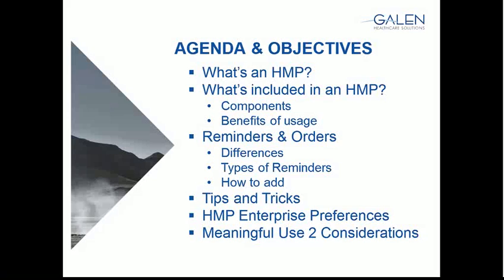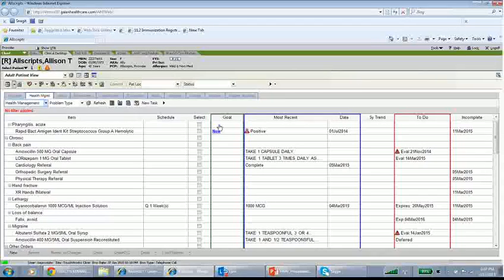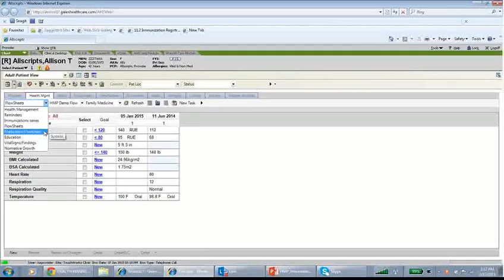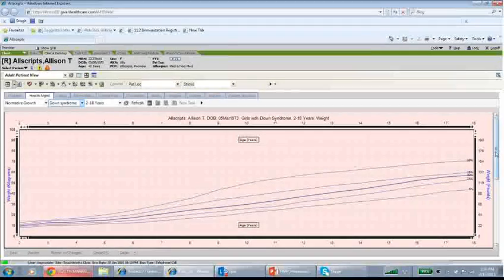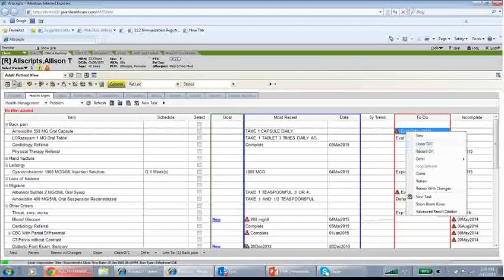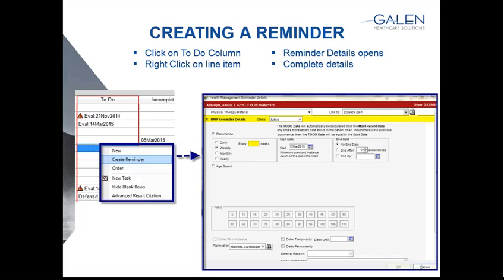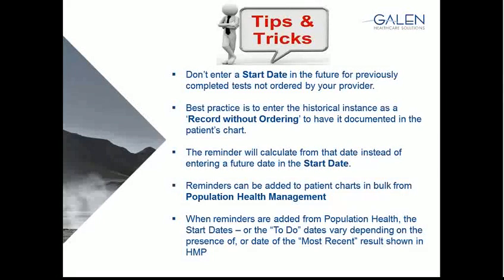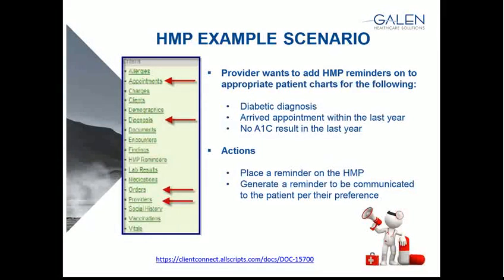Health Management Plan A Better Way to Care for Patients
Join us to explore the Health Management Plan Component and how your Organization can leverage this powerful patient care tool towards better outcomes and increase positive provider experience in the process.